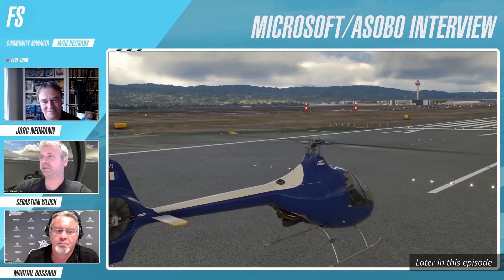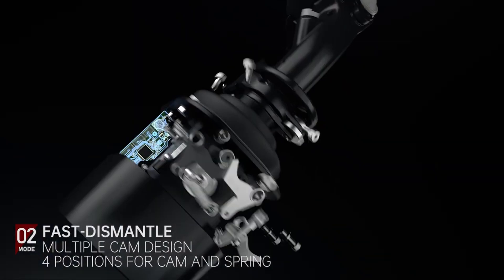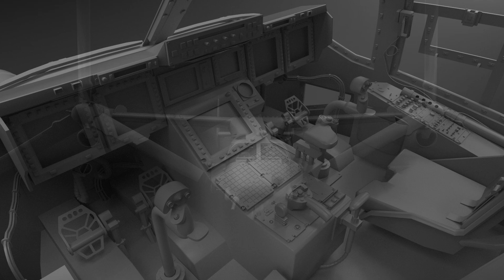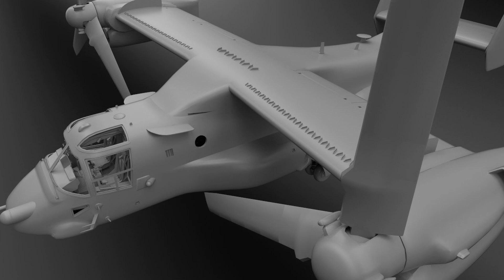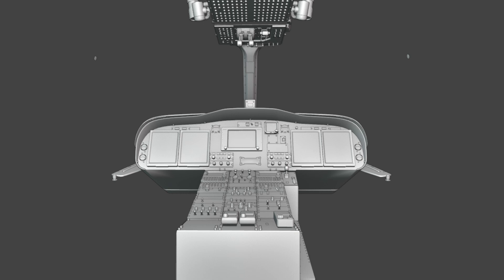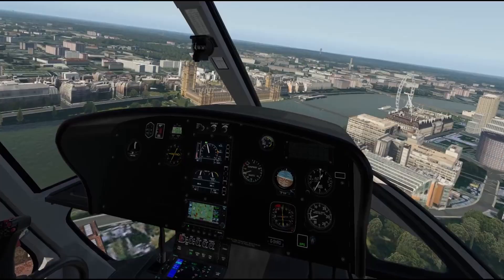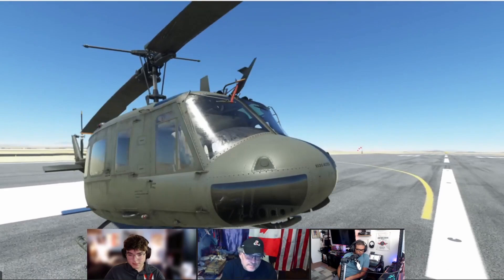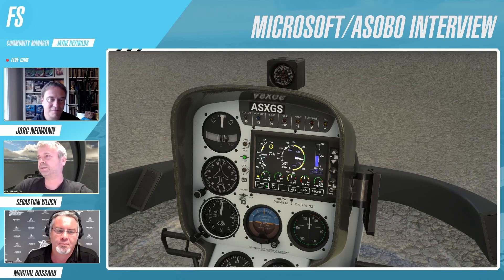UPDATE: HELICOPTERS in MSFS (Cabri G2 footage) + more news - Weekly FlyBy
The latest news on helicopter flight simulation!

👉 Review: WINWING F-16EX joystick grip and Hotas Orion 2 base

👉 AOA Simulations shows new renders of the upcoming V-22 Osprey for X-Plane

👉 X-Rotors is working on version 5 of the AW-139 for X-Plane

👉 Cowan Simulation released H125B3e for X-Plane!

👉 Milviz shows Huey and twin-engine Super Huey, talks about UH-1Y and AH-1Z Viper for MSFS

👉 Microsoft talks about helicopters in MSFS, shows Cabri G2